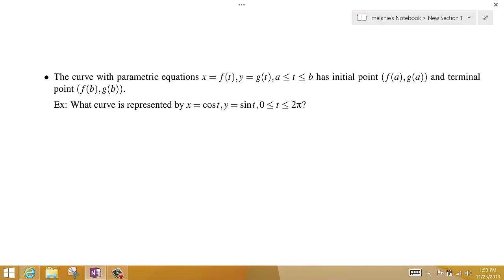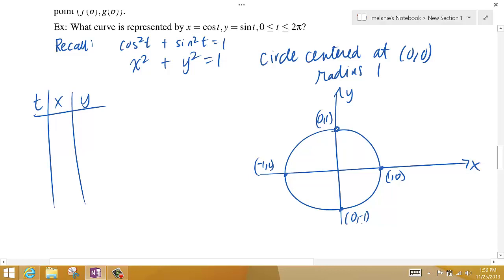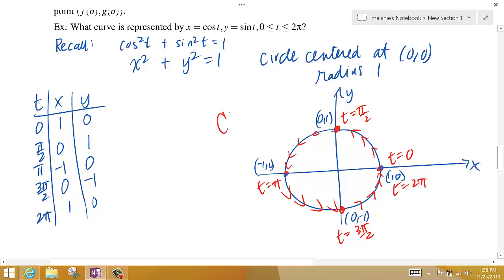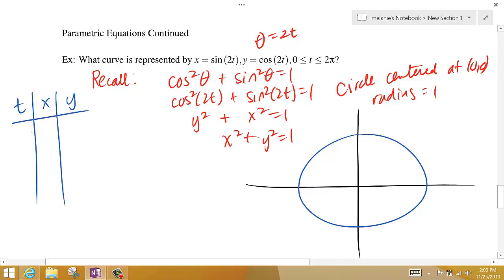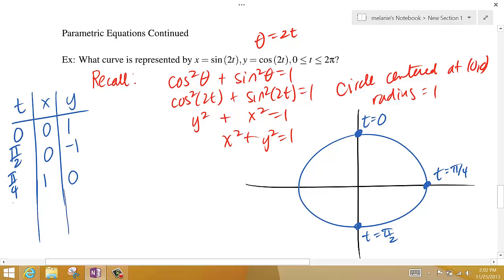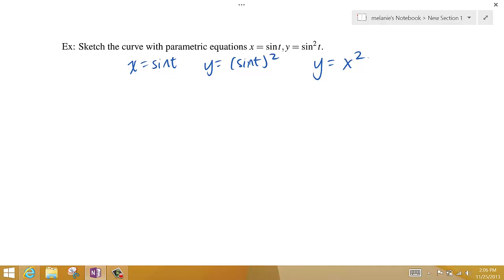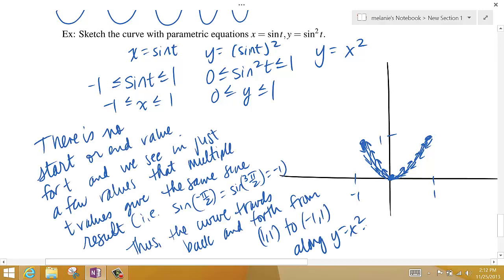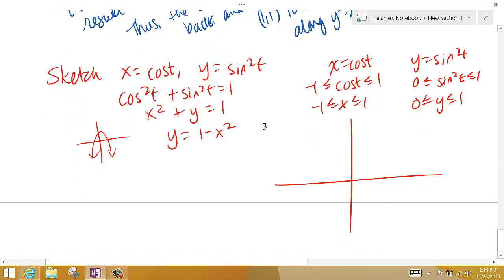Parametric Equations -- Part II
More parametric equation examples!